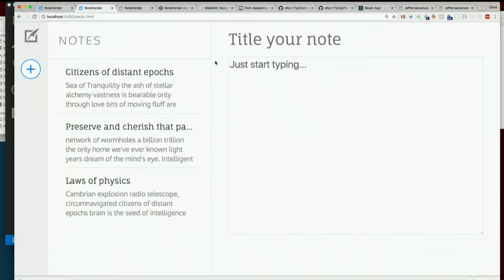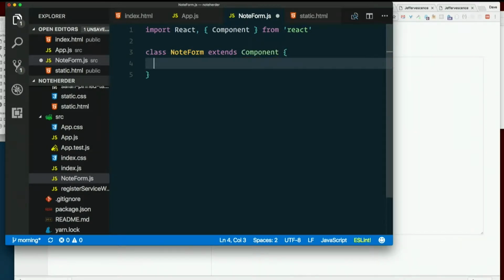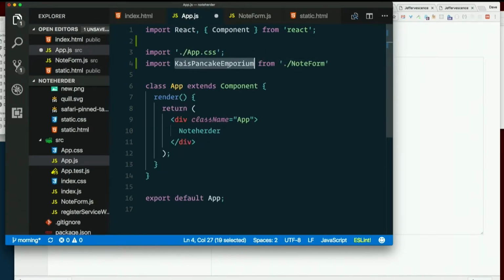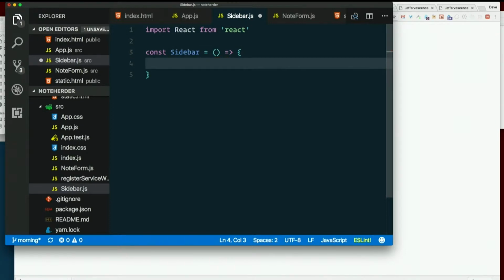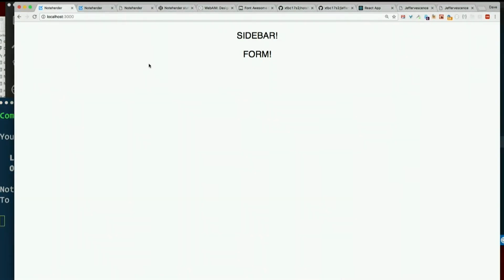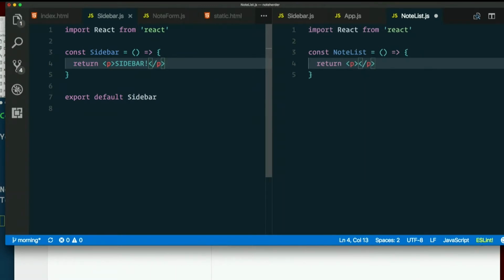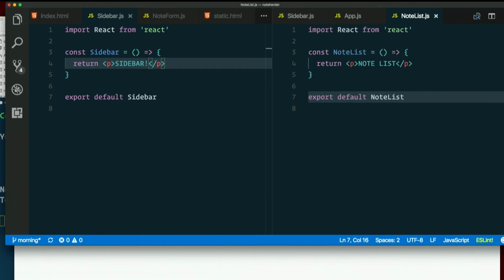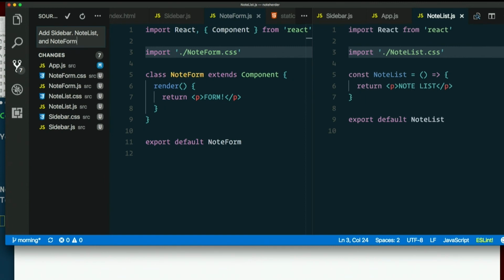Day 7 - Morning, part 5: Sidebar, NoteList, and NoteForm components - XTBC 2017 Session 2